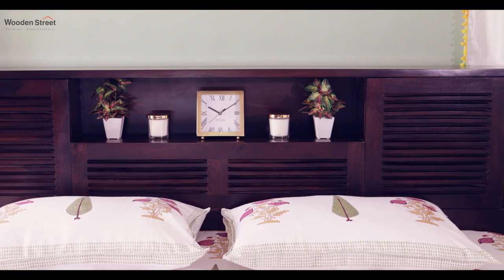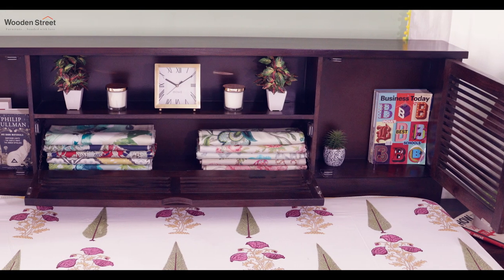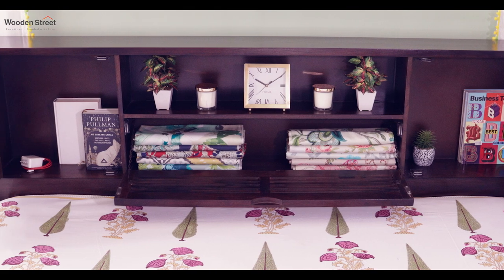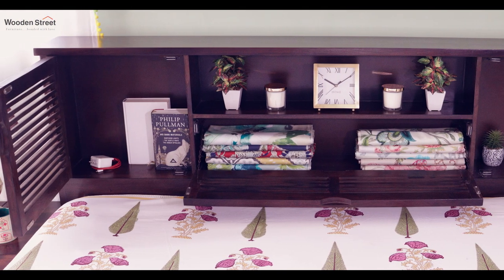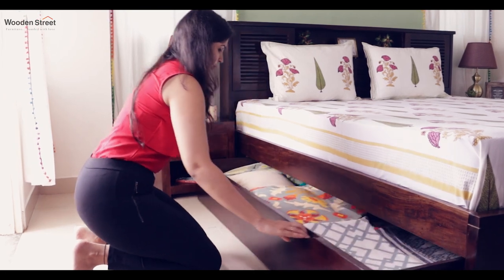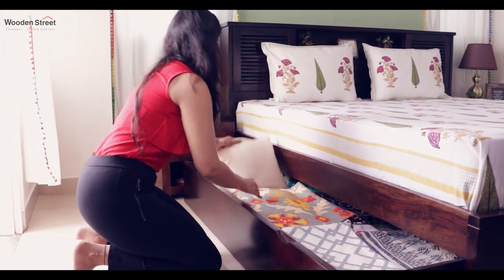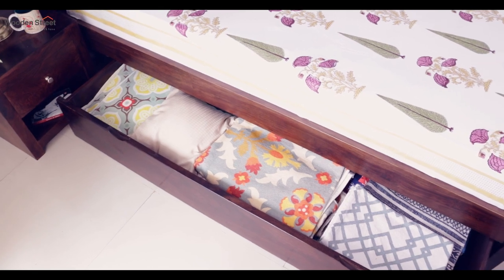Ferguson Double Bed with Storage Design By Wooden Street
If your bed provided a grand level of storage options, wouldn’t you love that? Crafted from premium-quality Sheesham wood, the Ferguson bed is all about elegance and makes for the perfect sleeping stage. Its slatted headboard pattern is for fans of subtlety.
Open cavity and pull-down hatch make the headboard part functional. On the other hand, under-the-bed sliding storage adds ease to your storage needs.

We provide a wide range of double beds, both in king size and queen size at WoodenStreet! Also, we give the option to customize the double bed designs as per customer choices and preferences.

Explore more through our widest of range in double beds and stay in touch with us to get notified about the occasional discounts, new arrivals and many more only @ woodenstreet.com.

80+ Best Wooden Double Bed Designs Online @ Wooden Street

50+ Top Wooden Beds with Storage Designs @ Wooden Street